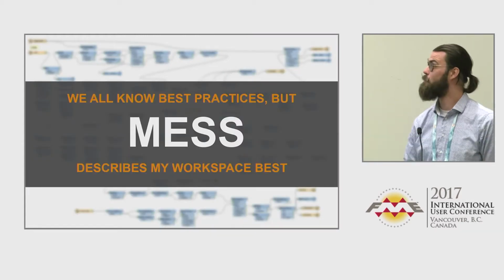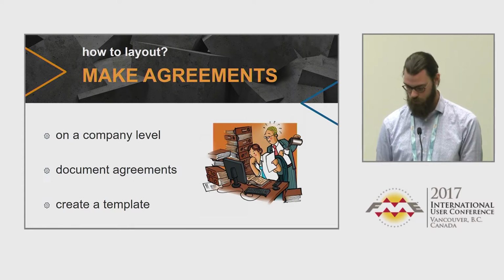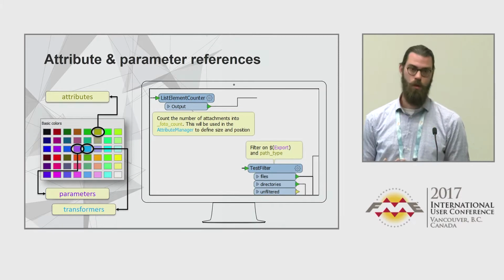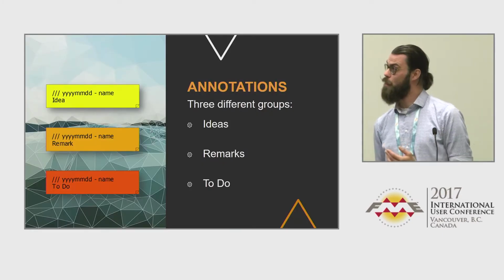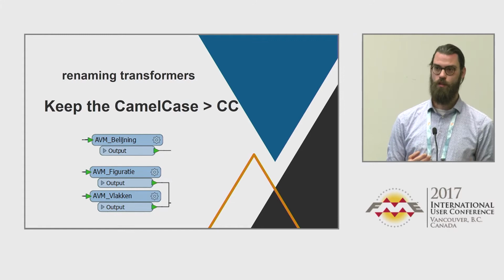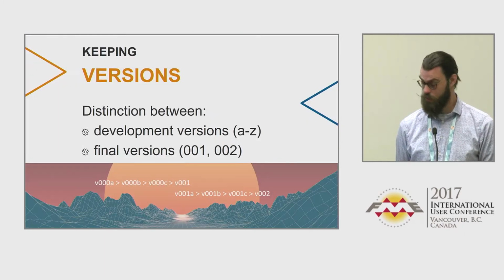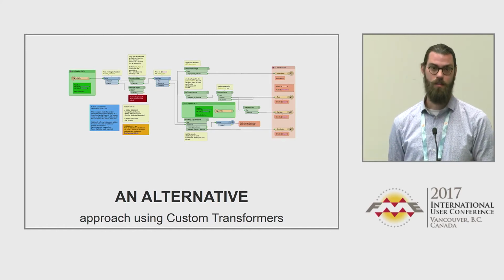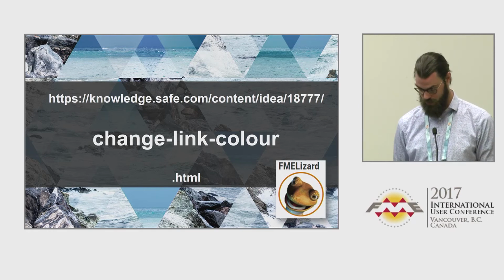Layouting Your Workspace - FME UC 2017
We all know the best practices on designing your workspaces, but applying these rules of thumb does not guarantee a readable workspace. This presentation will provide you with some additional thoughts on how to design and layout your workspace.